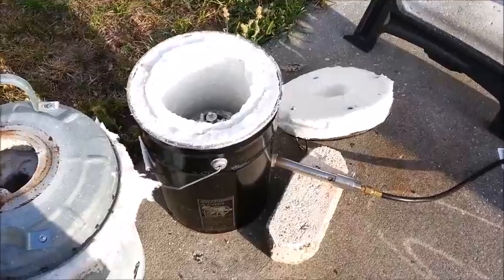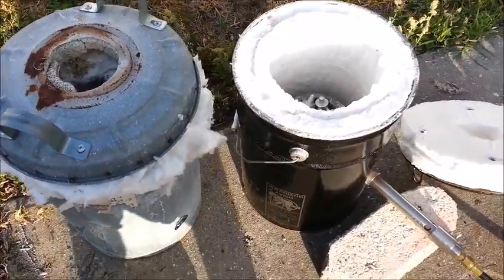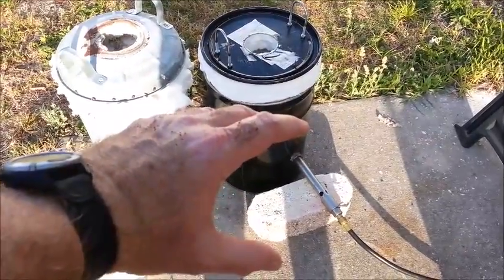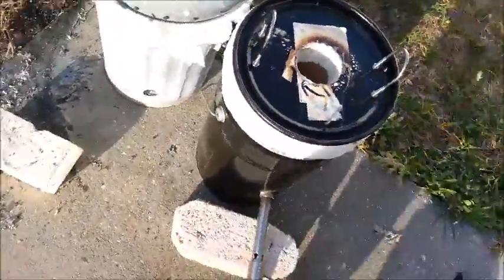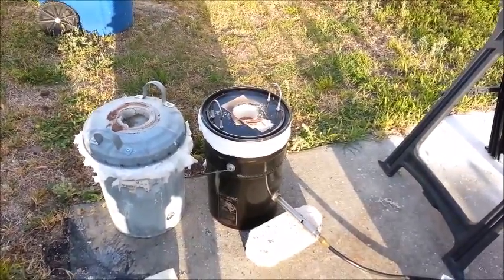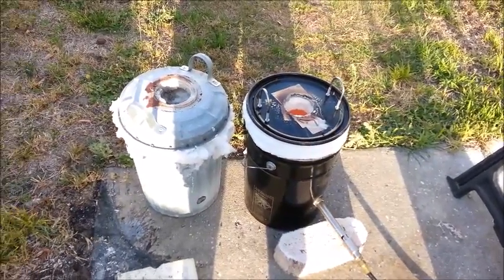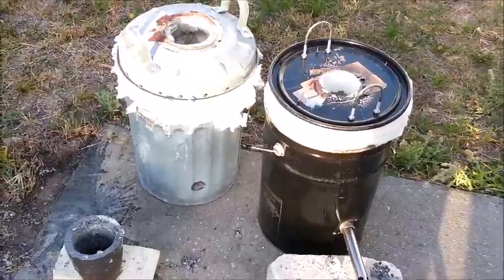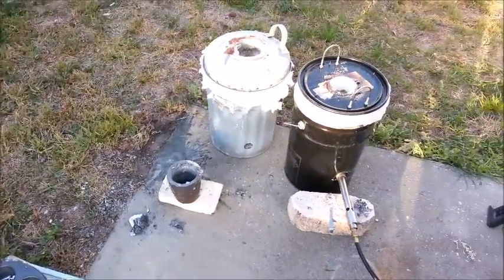Foundry 2.0 1st melt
The first run of my new 2.0 foundry design melting aluminum. This new foundry design is quicker and easier to build than the original design, and works great. for more information.